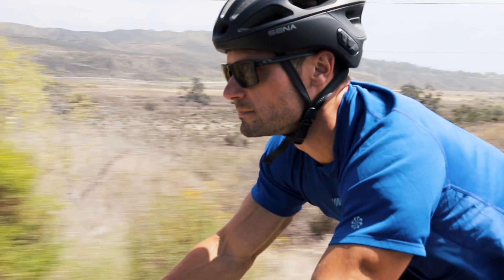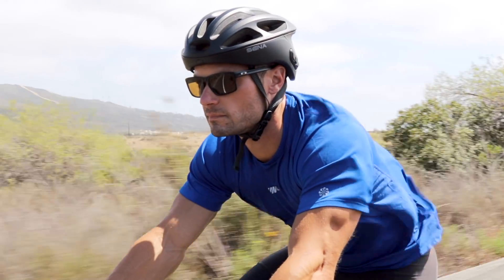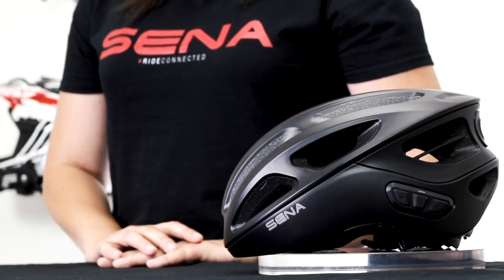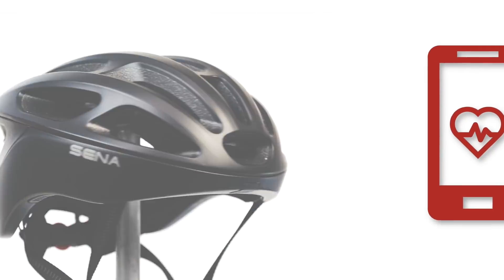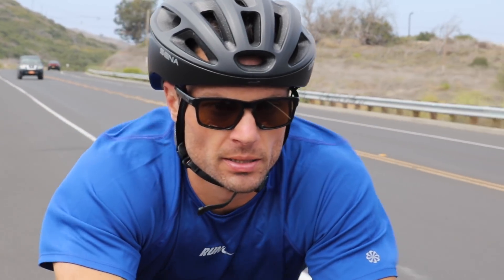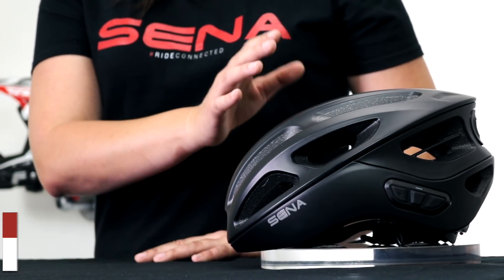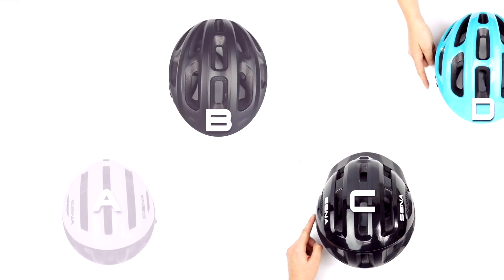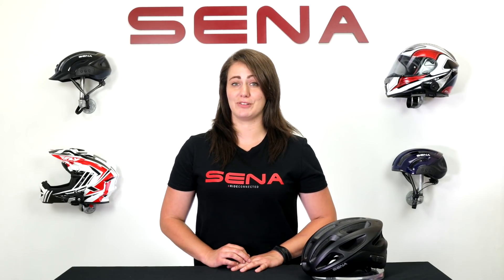Sena R1 - Bluetooth Bicycle Helmet - Tech Talk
Meet the Sena R1 smart cycling helmet, complete with Bluetooth intercom and device connectivity.

Connect and talk to other riders, listen to music, GPS, or fitness apps, all with control at from the bicycle helmet.